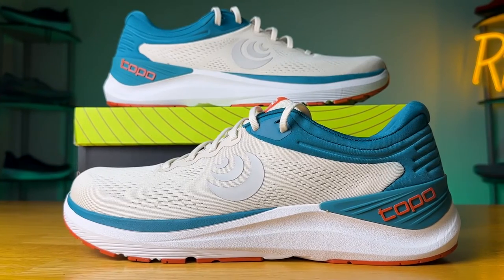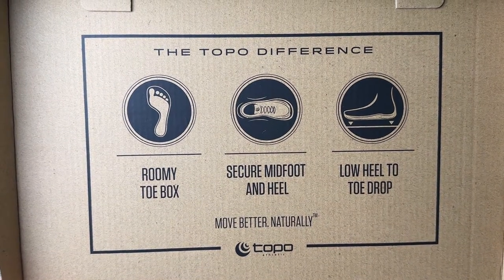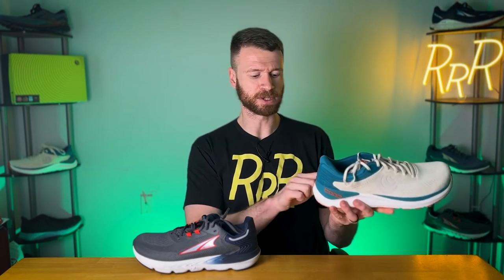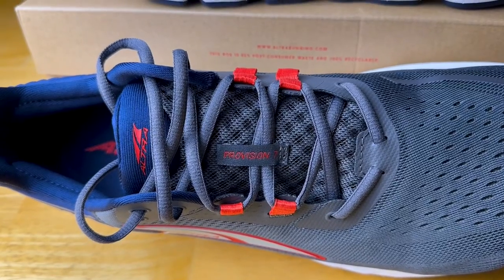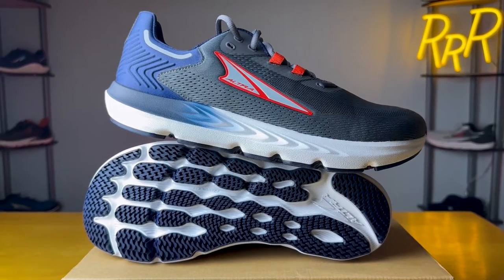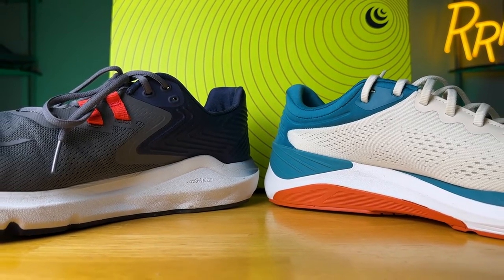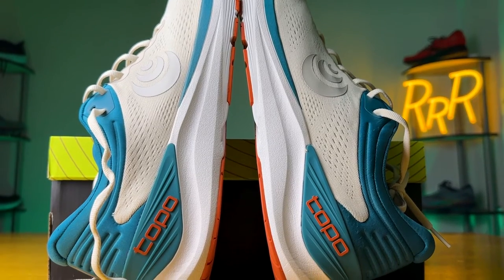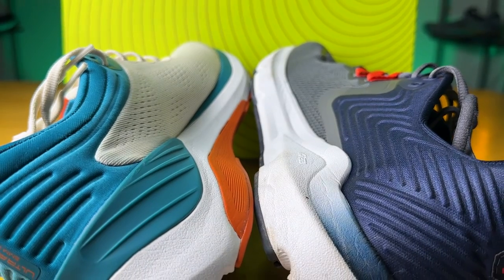Topo Ultrafly 4 vs Altra Provision 7 Shoe Review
Topo® Ultrafly 4 : An all-purpose trainer delivering a comfortable and smooth ride with light stability. The dual-density midsole features ZipFoam™ for lightweight resilience. The external TPU heel counter and EVA medial post offer light guidance through the gait cycle. The recycled engineered mesh upper provides a breathable and secure fit.

Altra Provision 7 : High cushion and stability collide to make your Altra Provision 7 running shoes a rare gem. Altra relies on GuideRail™ technology and an InnerFlex™ midsole with FootPod™ technology for support, while your Altra EGO™ midsole provides a highly responsive yet soft ride. Altra stays true to its roots with this zero-drop model for a natural barefoot-like stride. Updates for your Altra Provision 7 include an engineered vamp mesh upper, a molded heel collar, and a lightweight, breathable tongue.